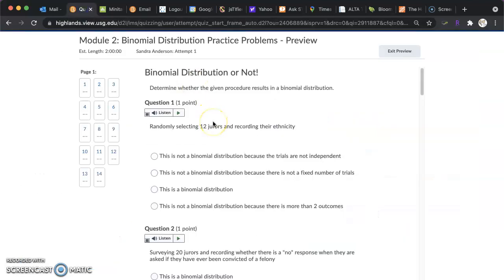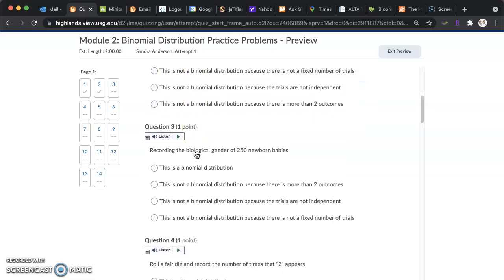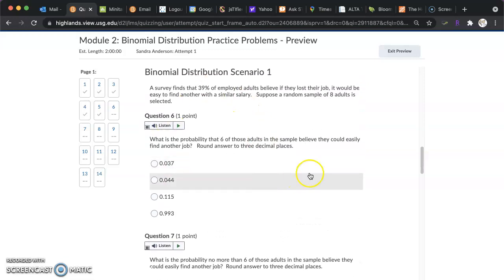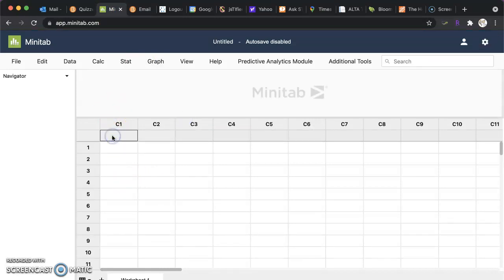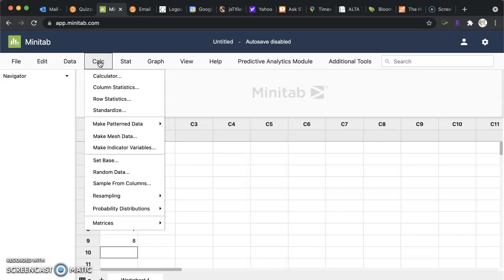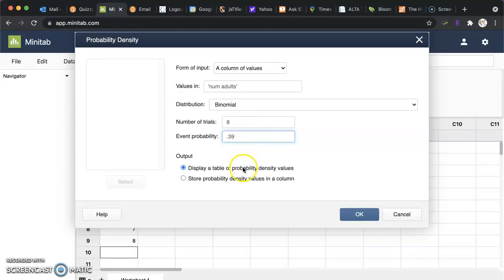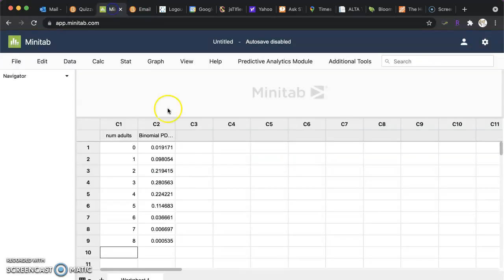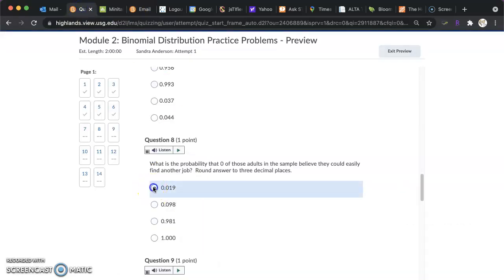binomial distribution example